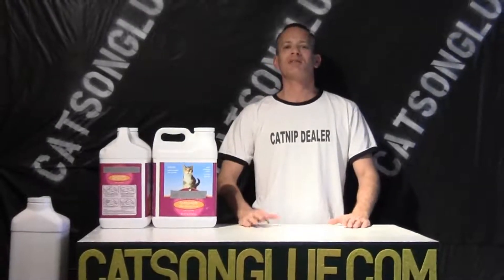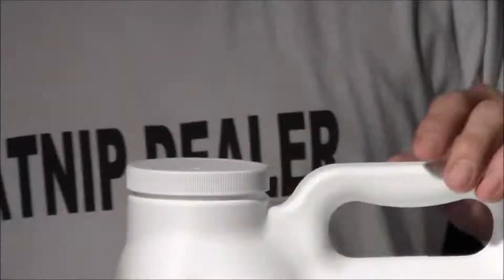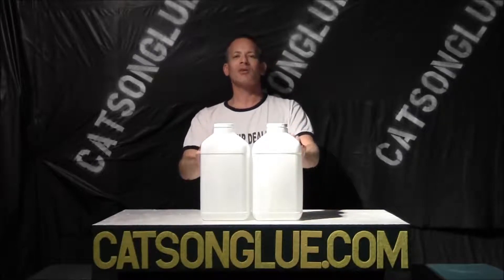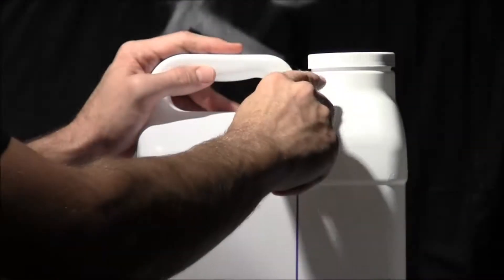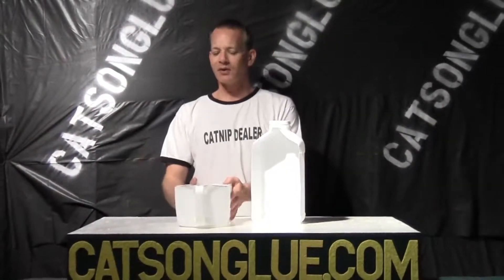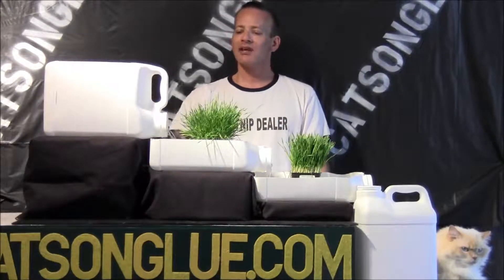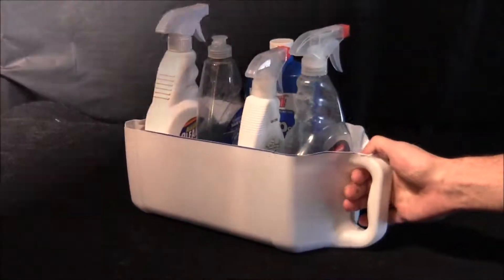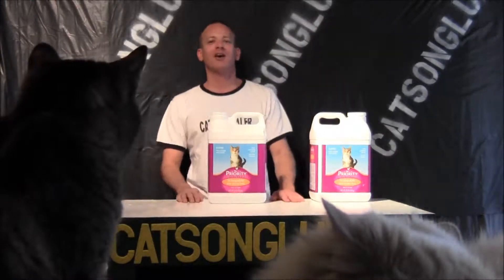How to recycle and reuse an empty cat litter container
Find a new way to re-use an empty cat litter container. There are many things that you can make from a cat litter container starting with jug for watering plants and storing water. Next cut container in two and store Household cleaners, cat toys, craft projects and computer cords. Use the other half to make a Water Garden, job tray and much more.